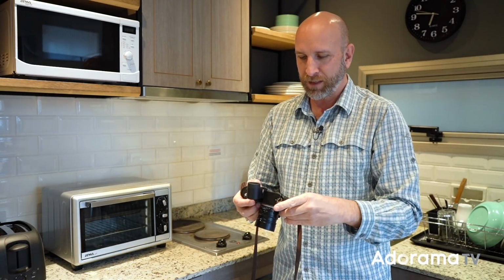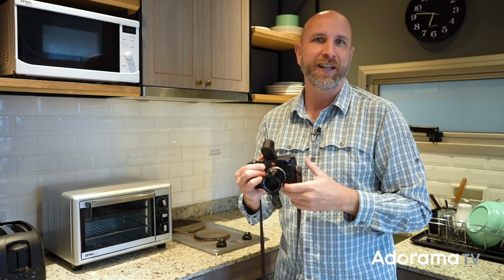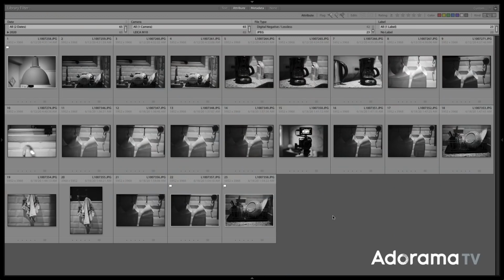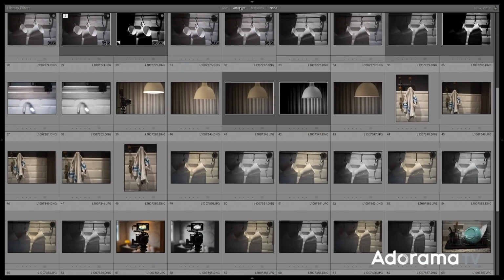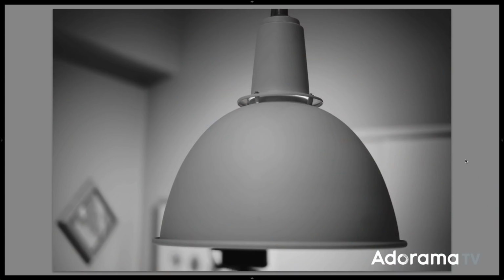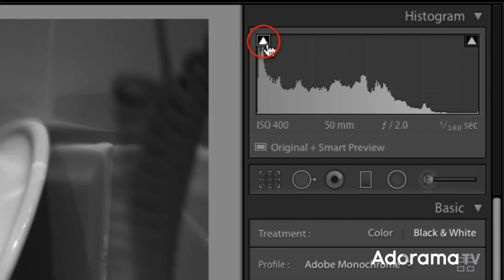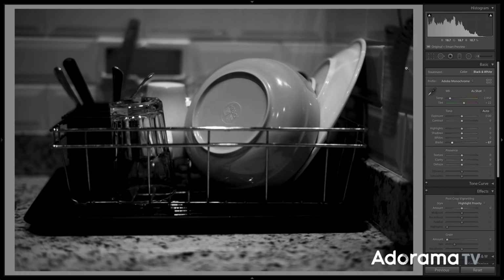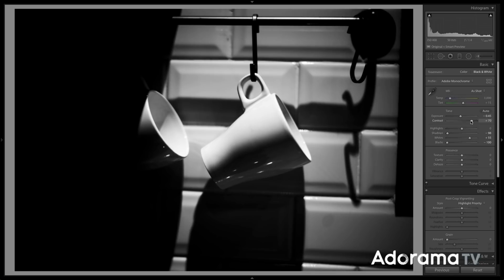Playing with Light and Shadow: Exploring Photography with Mark Wallace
You can create high-contrast black and white images by playing with light and shadow. In this episode, Mark Wallace shows us how he visualizes, shoots, and edits black and white photos. This is a simple exercise that you can do at home, and once you master the technique, you can create amazing art.